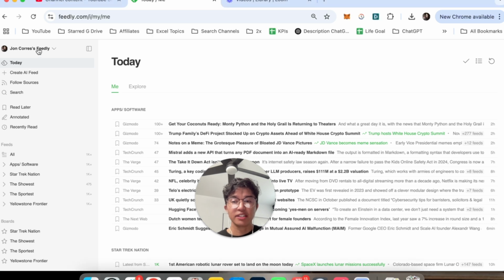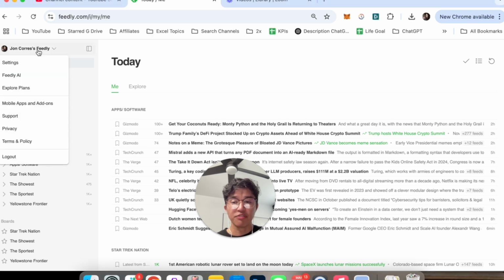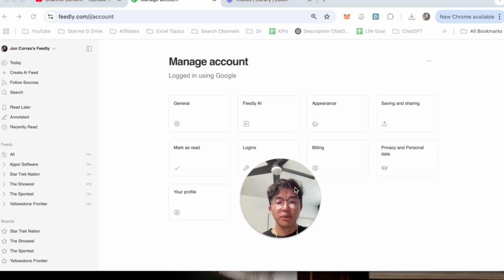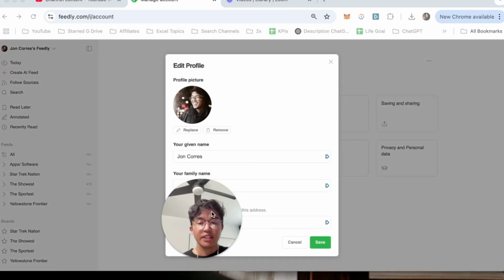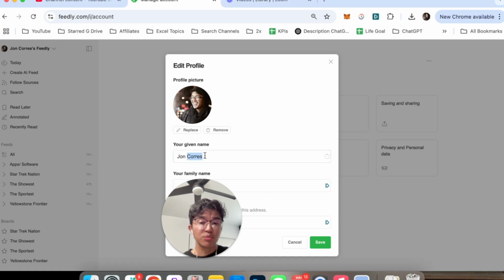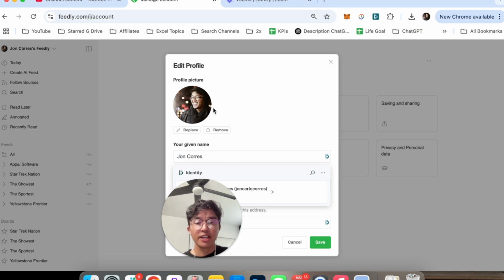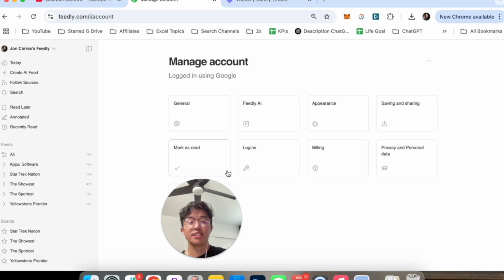How to Change Your Name on Feedly: Ultimate Guide!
In this video, we’ll show you How to Change Your Name on Feedly. Whether you want to update your profile or personalize your account, this easy-to-follow guide will help you make the change quickly. Watch now to learn how to update your name and customize your Feedly experience!